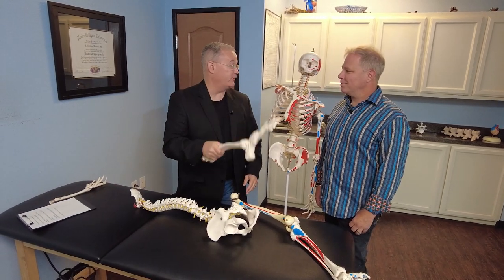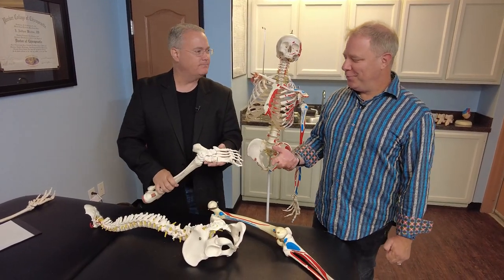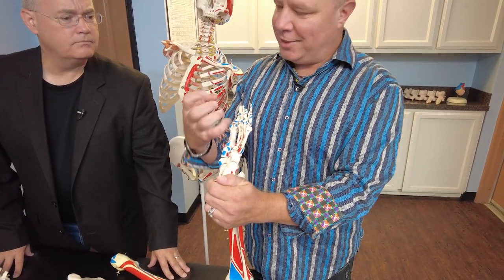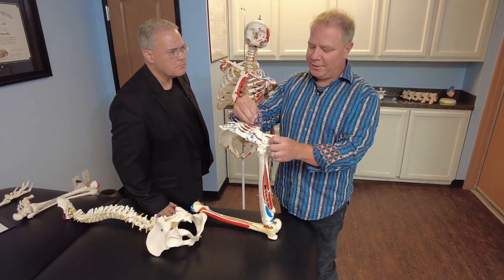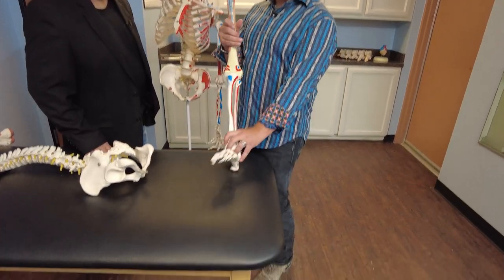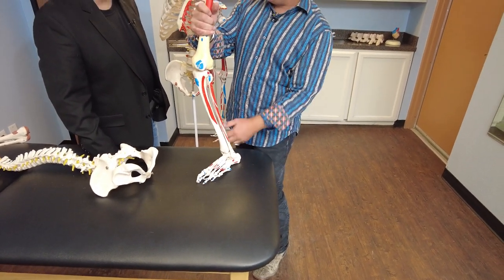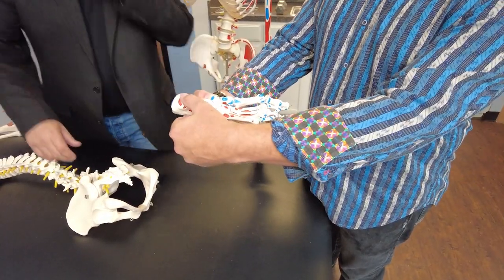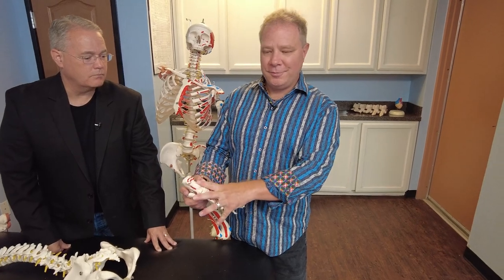How to Win Over Plantar Fasciitis: The Agony of "De-feet"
Plantar fasciitis is a common foot condition that causes pain in the heel and arch of the foot. It is caused by inflammation of the plantar fascia, a thick band of tissue that supports the arch of the foot.

There are a number of things you can do to prevent and treat plantar fasciitis, including:
Stretching your feet before getting out of bed in the morning and before walking or running.
Massaging your feet to release tension in the plantar fascia.
Wearing supportive shoes.
Avoiding activities that aggravate the pain.

In this video, Dr. Wooten explains what plantar fasciitis is and how to defeat it. He also demonstrates some simple stretches and massages that you can do at home to help relieve pain and improve flexibility.

M-Th: 8a-6p, Friday: 8a-12p

🙌 Join Dr. Wooten in his mission to alleviate discomfort and promote better posture.
🌄 Discover more about Dr. Wooten's passion for chiropractic care.

Dr. Wooten's Bio:
Dr. Nathan Wooten brings over 16 years of chiropractic expertise, blending his background in physical therapy with a deep fascination for the intricacies of the human body. Having helped over 60 thousand patients, Dr. Wooten's patient-doctor relationships are built on trust and a commitment to alleviating discomfort through chiropractic care. Beyond his professional dedication, Dr. Wooten embraces outdoor adventures with his wonderful wife, residing in the countryside with their three dogs and a vibrant array of wildlife. 🌿🐾